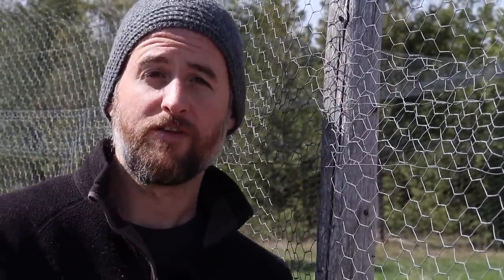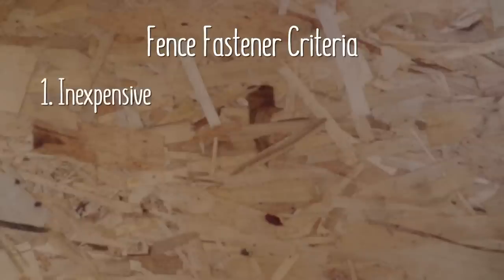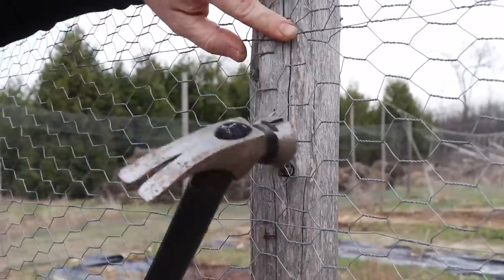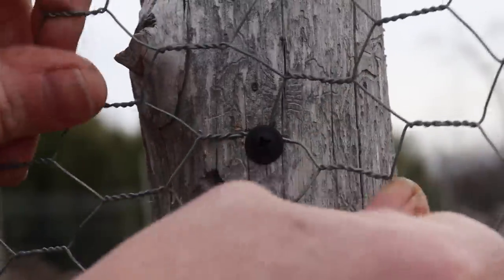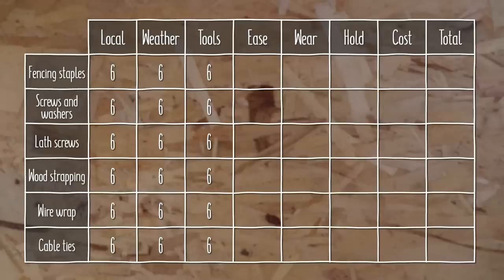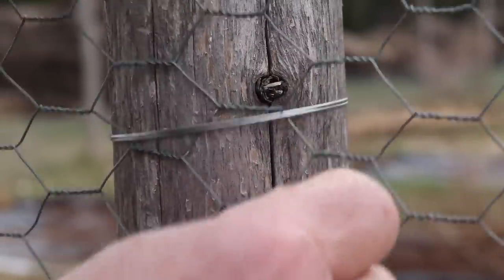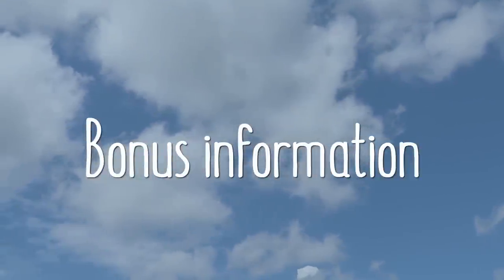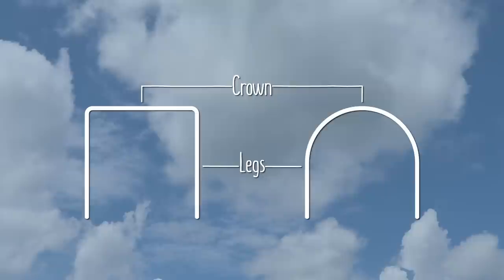Garden Fence (Part 3.1): Testing New Fasteners to Replace Staples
Unfortunately, the T50 staples we used to fasten our fencing onto our posts have just not held up as well as we'd hoped they would. So in this video, we'll0 test and rank the best replacements.

Table of Contents:

0:00 - Introduction
1:20 - The problem with T50 staples
4:35 - Alternatives to T50 staples
7:11 - Testing alternative fasteners
10:27 - Ranking the new fasteners
15:57 - Conclusion
18:23 - Bonus information